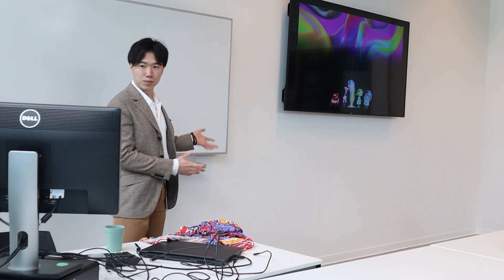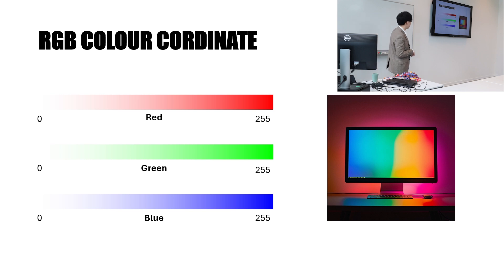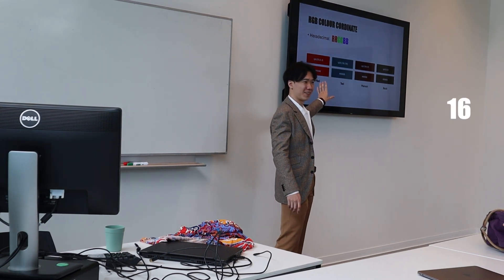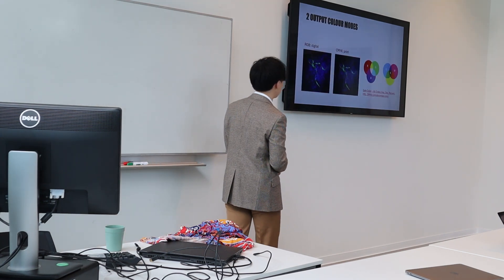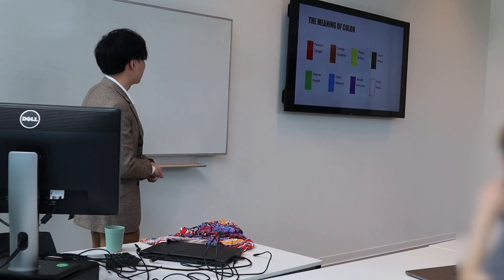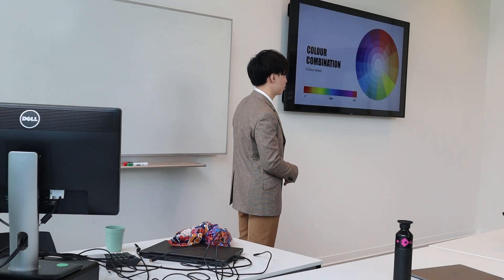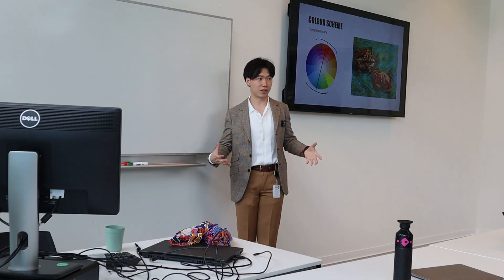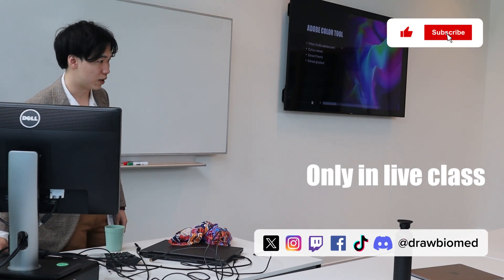Color Theory-My Lecture At The University Of Amsterdam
A class I taught at the University of Amsterdam 06-June-2024.

Sign up to my Newsletter for FREE EBOOKS

shorturl.at/cdK05